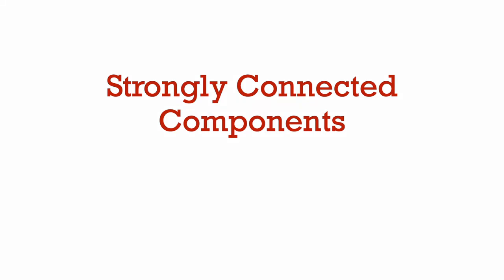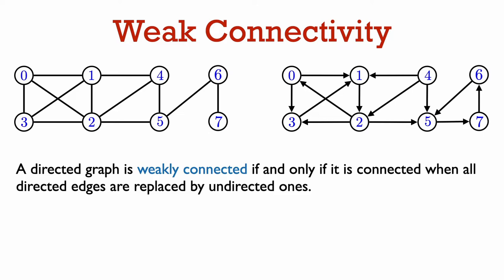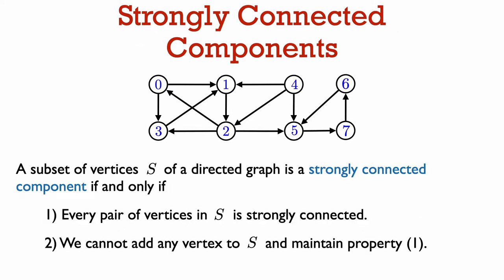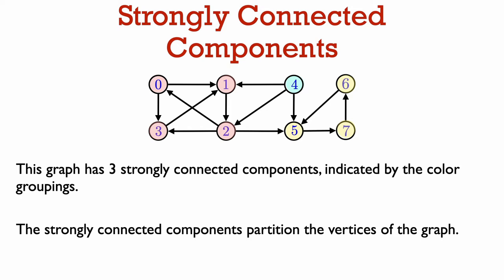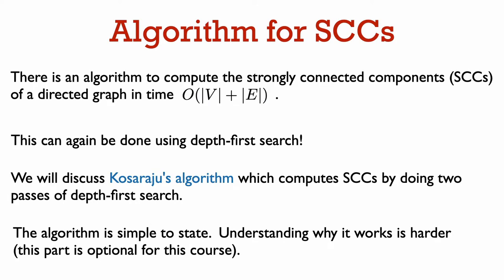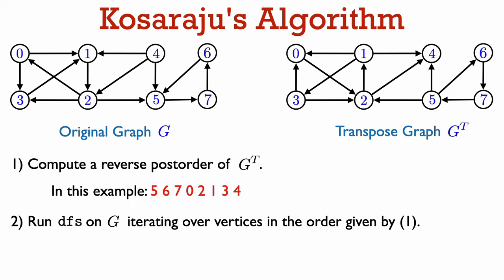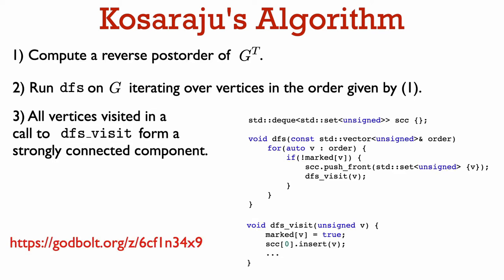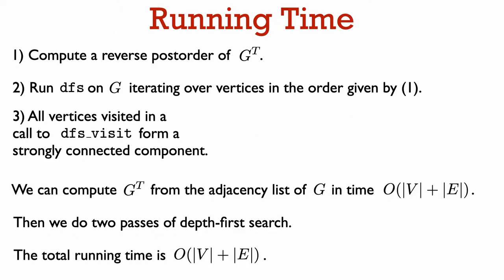Kosaraju's Algorithm for Finding Strongly Connected Components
Connectivity is a richer notion in directed graphs than undirected graphs.  In this video we look at the strongly connected components of a directed graph.  We then talk about a linear time algorithm by Kosaraju to identify the strongly connected components which is again based on depth-first search.